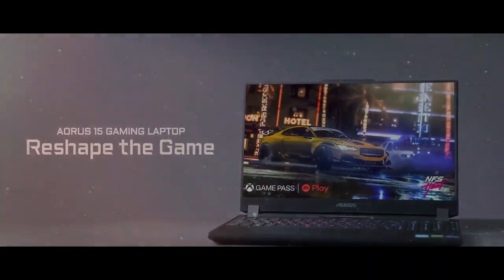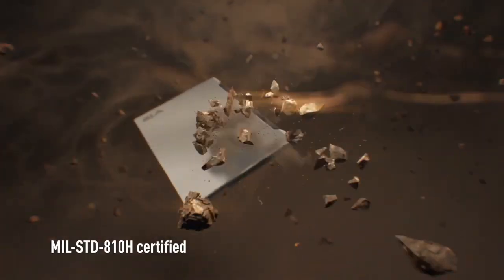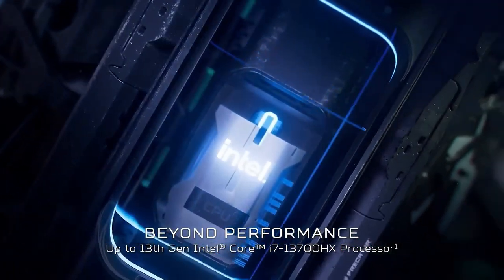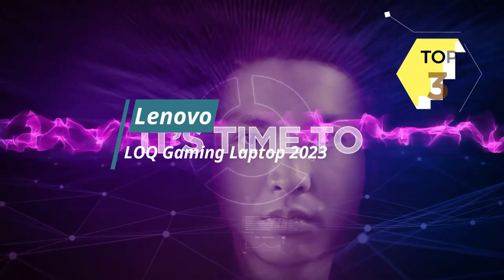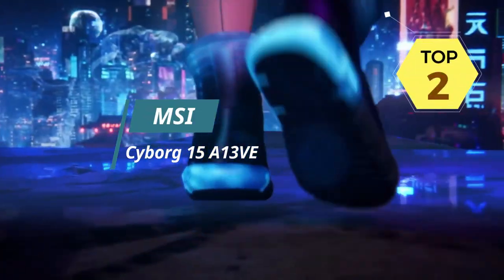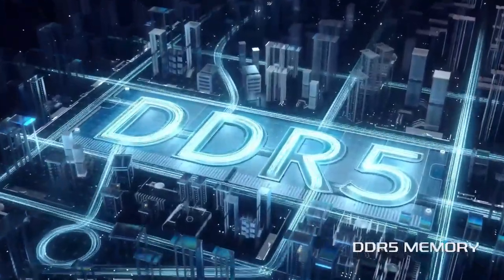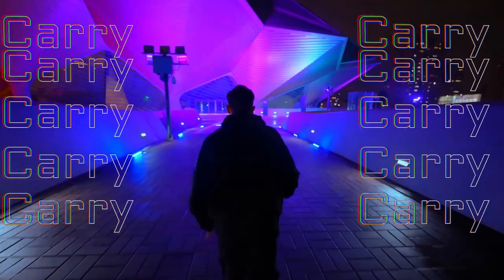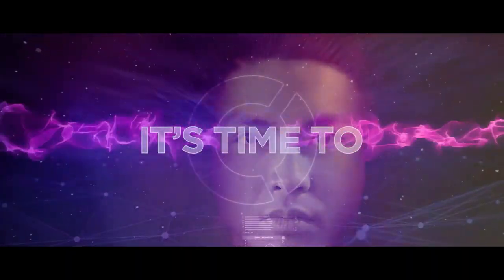Top 5 Best Budget Gaming Laptops | Affordable Gaming Powerhouses | PickDigi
Are you an avid gamer on a budget? Look no further! In this video, PickDigi presents the top 5 best budget gaming laptops that offer incredible gaming performance without breaking the bank. Whether you're a casual gamer or a competitive eSports enthusiast, these affordable gaming powerhouses are designed to deliver an immersive gaming experience without compromising on quality.

Join us as we explore the key features, graphics capabilities, processing power, and overall value of each gaming laptop on our list. From smooth gameplay and stunning visuals to ergonomic designs and upgradeability options, these top-rated budget gaming laptops offer the perfect blend of performance and affordability.

Check out the video description for direct product links and more information on each featured gaming laptop. Don't miss the chance to level up your gaming setup and embark on epic gaming adventures without draining your wallet!

Product Links:

1 09:46 GIGABYTE AORUS 15

2 07:36 MSI Cyborg 15 A13VE

3 05:37 Lenovo LOQ Gaming Laptop 2023

4 03:30 Acer - Predator Helios NEO 16

5 01:17 asus TUF A16

Let's dive into the world of budget gaming laptops and find the perfect gaming companion for your gaming needs.